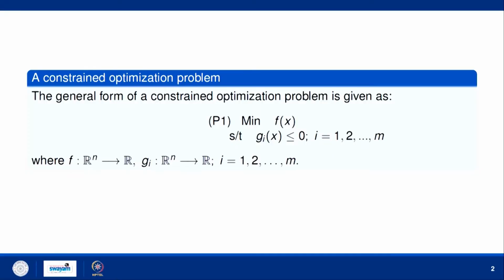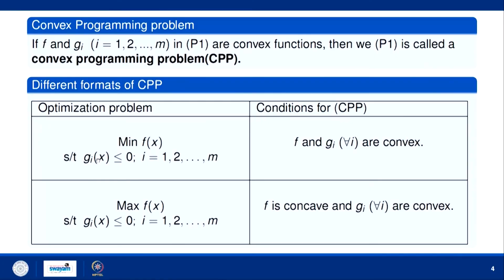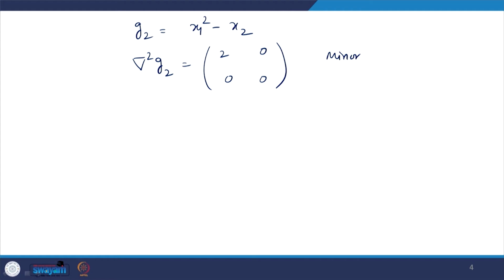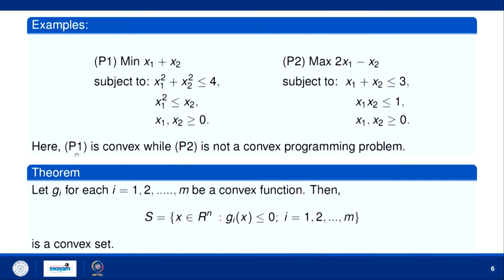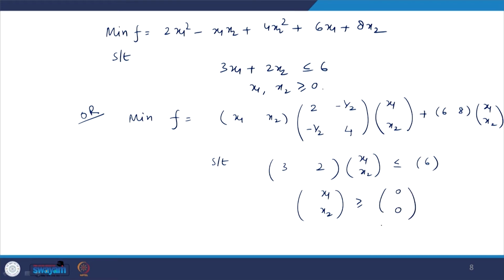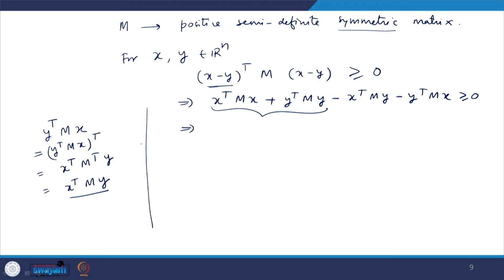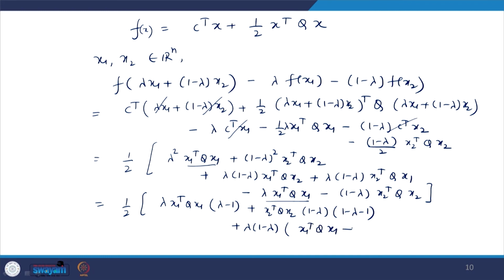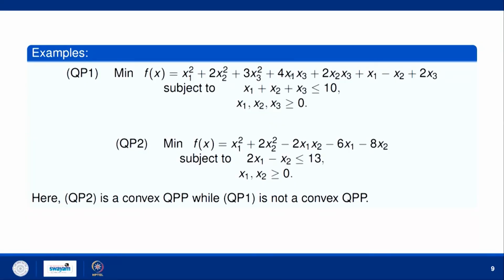Lecture 42: Constrained Optimization-I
In this lecture, we discuss the general formulation of a constrained optimization problem and various types of such problems